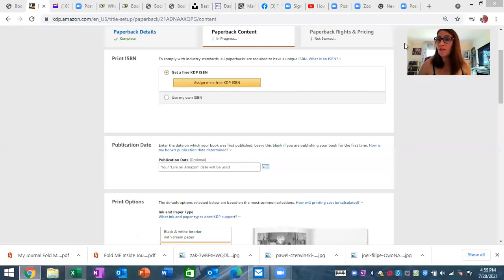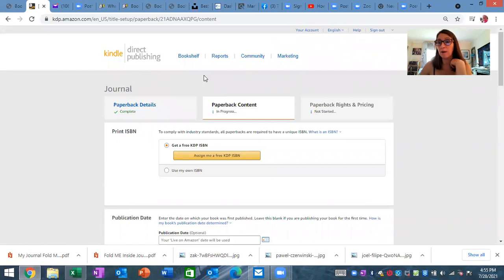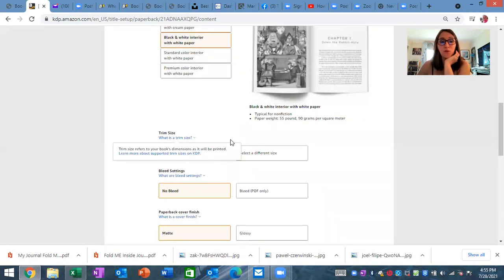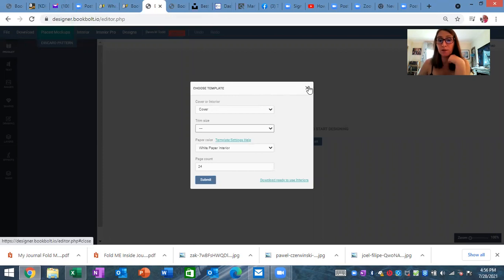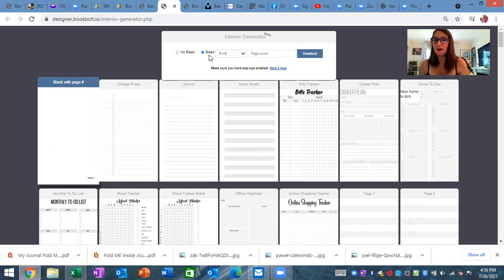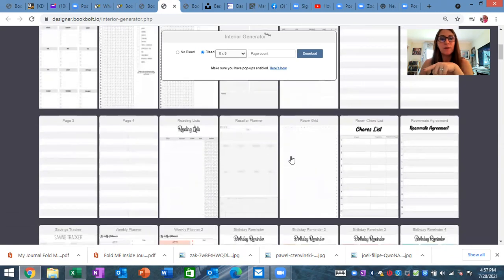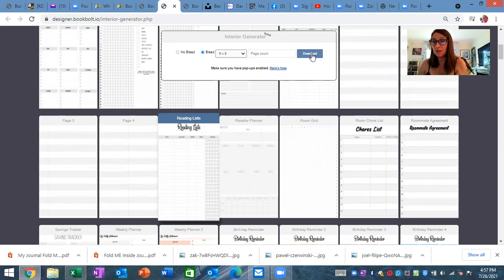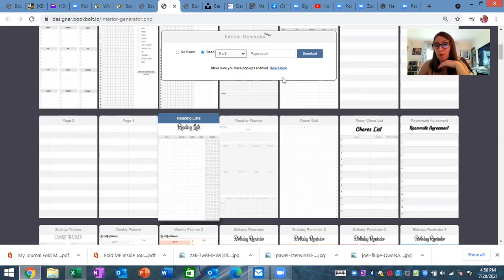Book Bolt Created Cover not converting to Amazon KDP help. LCB Help. Low Content Book Help.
If you a new to Book Bolt and Low Content Book publishing through Amazon KDP, you may have this same error.  Make sure you are selecting the right paper size, the right BLEED, the right number of pages.  If you do not, you will get an error on Amazon KDP.   Trying to save you time.